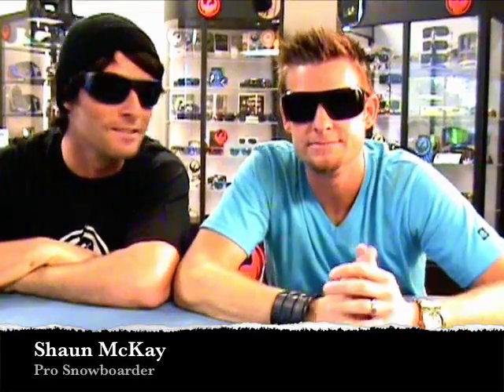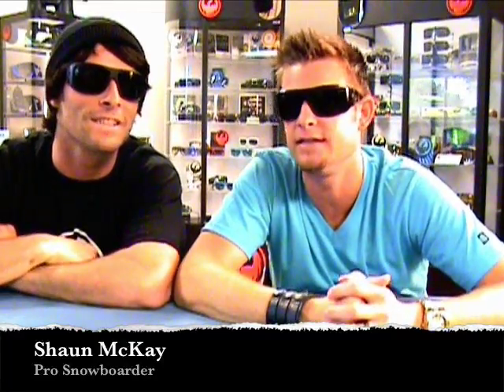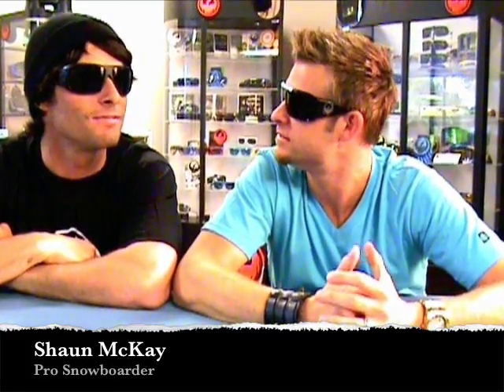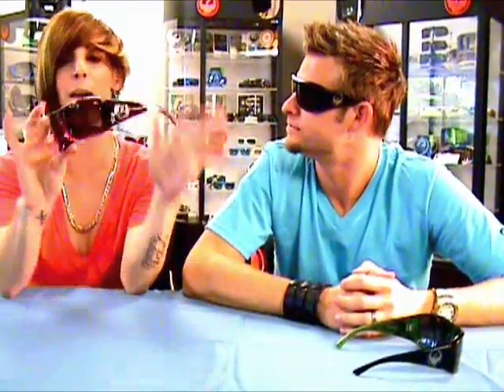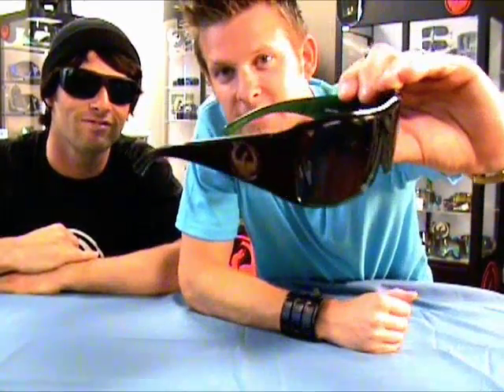Dragon Calavera sunglasses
Dragon perfected a system that crafts the highest quality frames and lenses in the industry. Whether you're kicking it with friends on a porch or rollin in your new ride on the PCH, Dragon delivers nothing but the best. Dragon sunglasses are the epitome of stylish, surfer-vibe suavé.